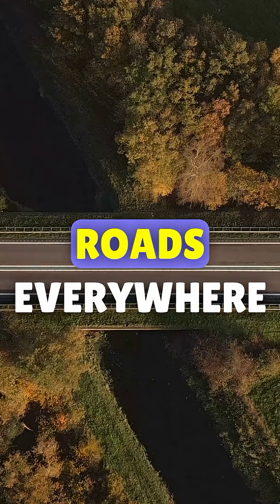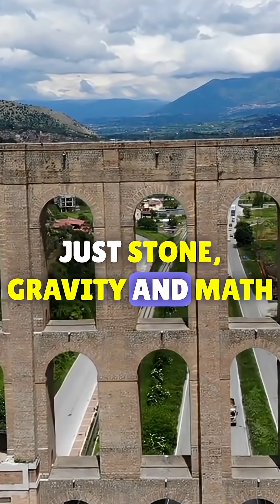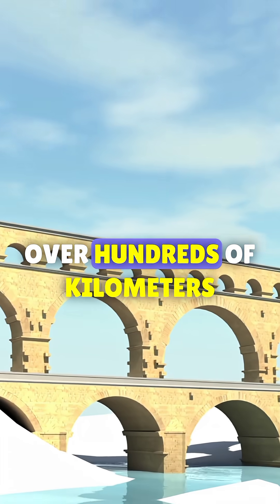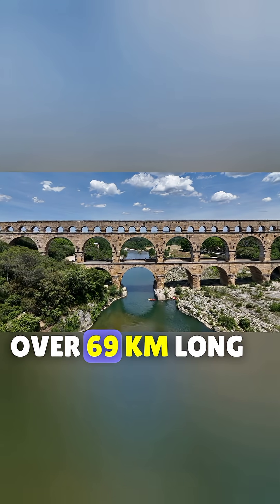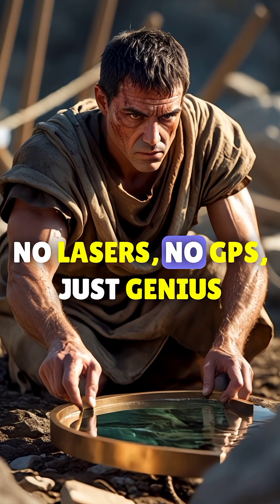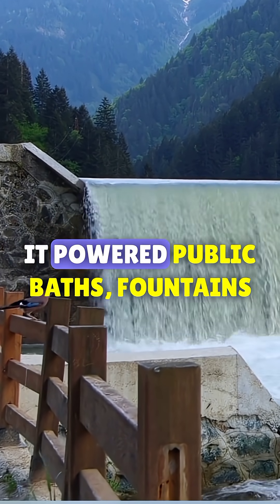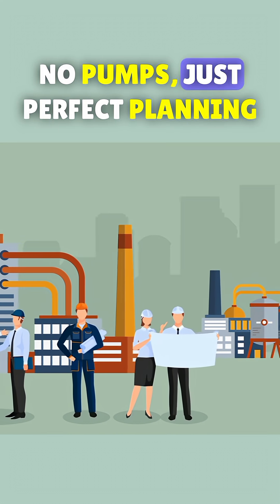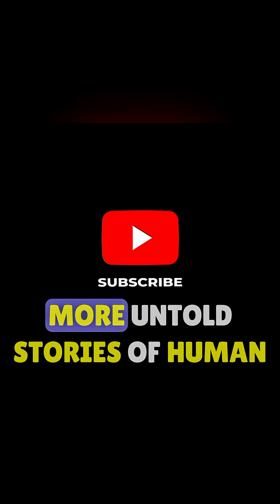The Engineering Of Roman Aqueducts Explained!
Dive into the awe-inspiring world of ancient Roman engineering in this thrilling exploration of Roman aqueducts. Discover how Romans harnessed gravity and precision tools like the chorobates to craft legendary water highways—Aqua Claudia, Aqua Marcia, the famous Pont du Gard, and more. We'll explain how aqueducts worked, their secret formulas for gradients, earthquake-resistant arches, and how they fueled public baths, fountains, and toilets. With vivid visuals and expert commentary, you’ll uncover why Roman aqueduct design remains a cornerstone in civil engineering history. Whether you're a history lover, engineering student, or architecture enthusiast, this video combines educational insight with captivating storytelling. Don’t miss ancient feats like the Aqua Augusta network and Zaghouan Aqueduct near Carthage.

The Secret Math Behind Roman Aqueducts.